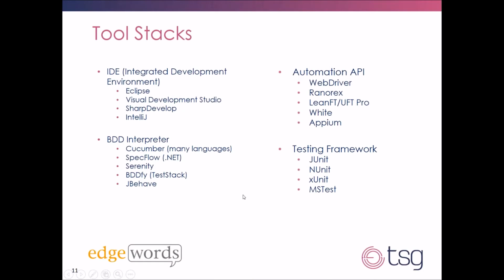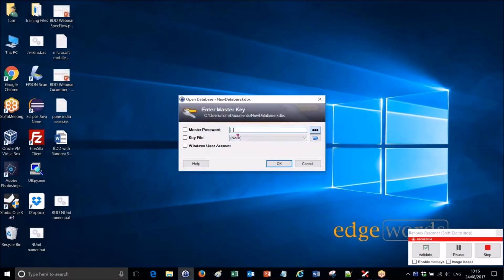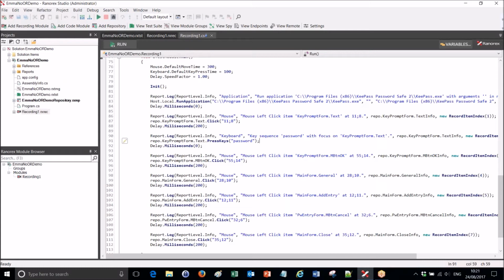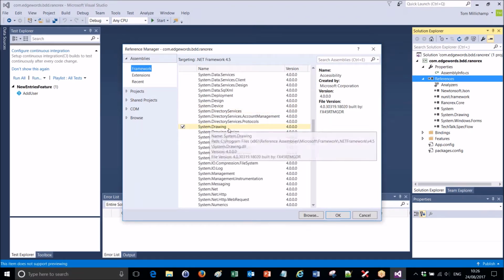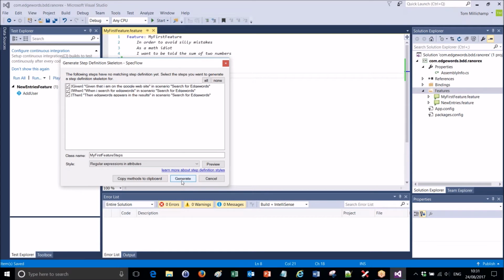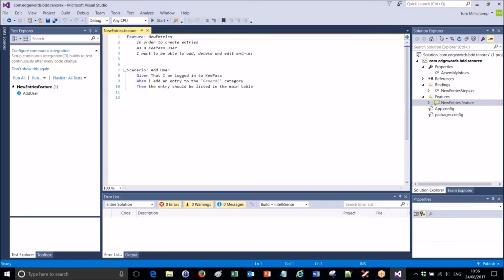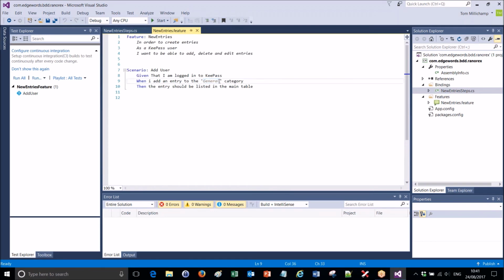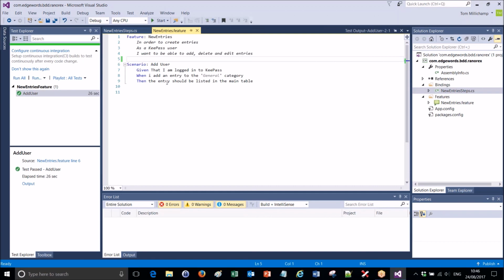BDD With Ranorex and SpecFlow part 1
A Webinar on Behaviour Driven Development (BDD) using SpecFlow and Ranorex in Visual Studio. This is part 1.